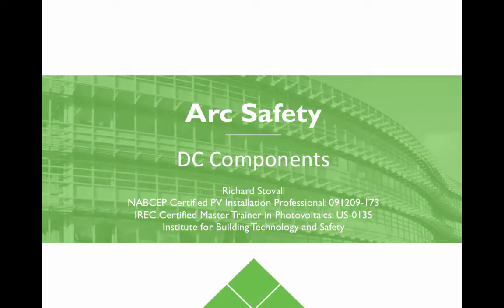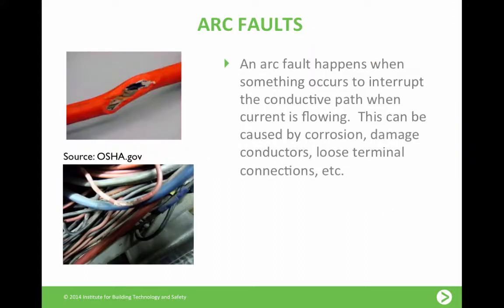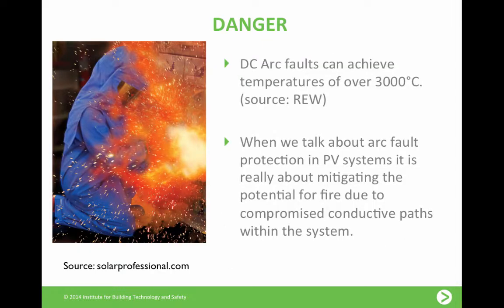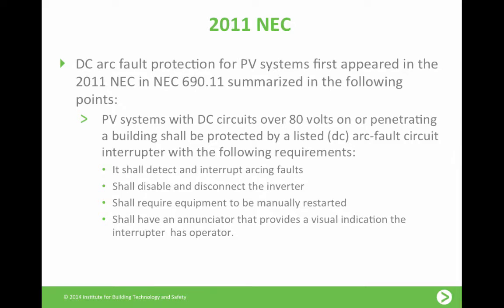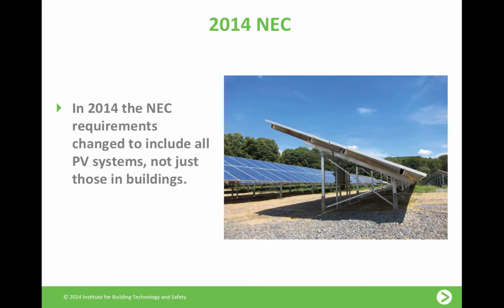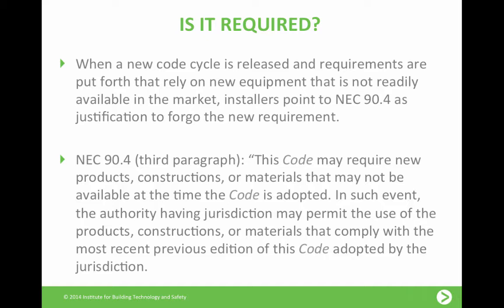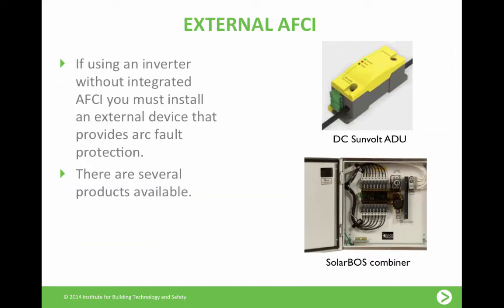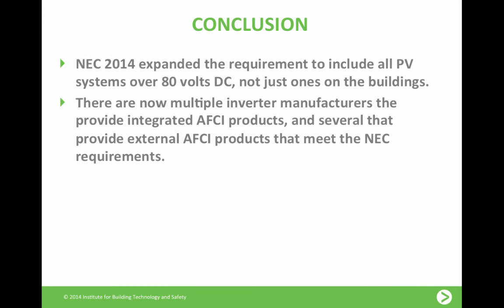Solar PV Training - DC Arc-fault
Solar PV Training - DC Arc-fault.  Provided by SolPower People, Richard Stovall.